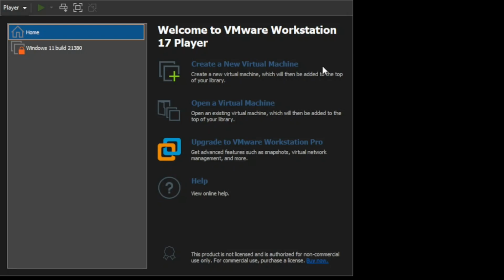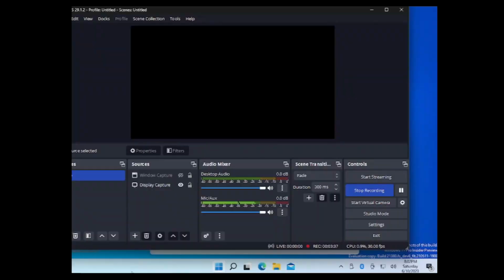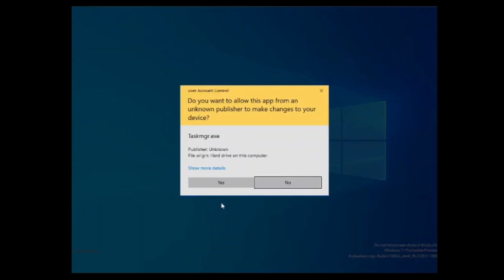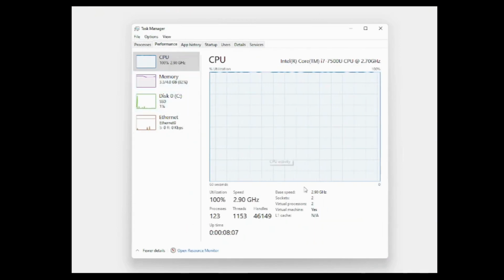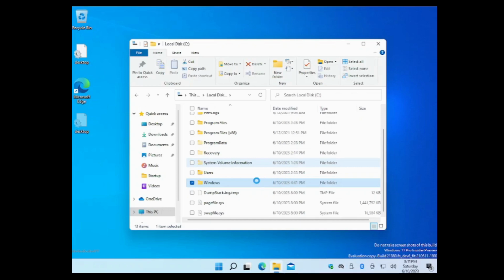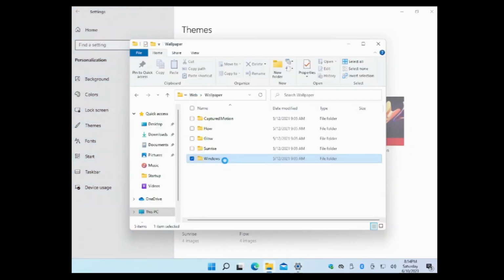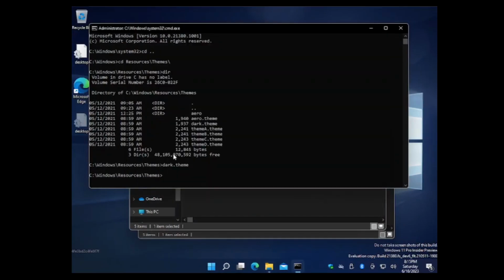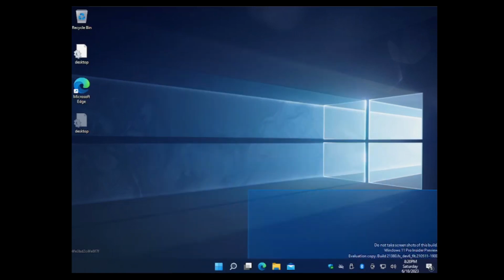Windows 11 build 21380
This build was an internal fire steel build from May 2021.
This build, I am kind of glad was not an official insider build due to how buggy it is. But it was fun to try out today.
This build was leaked, at the time of upload, about 20 hours ago.